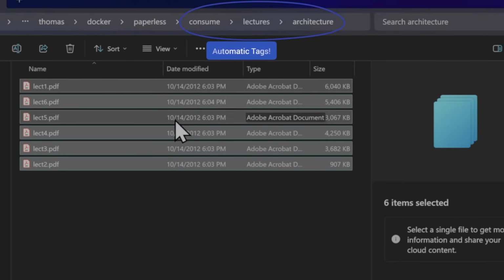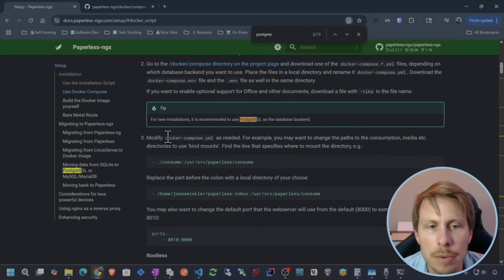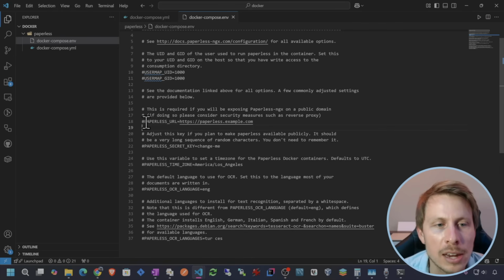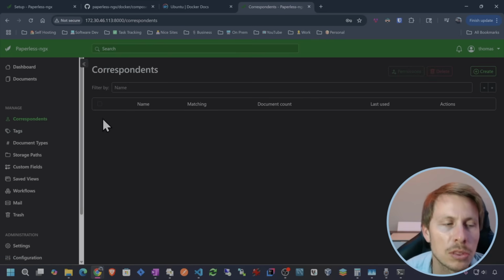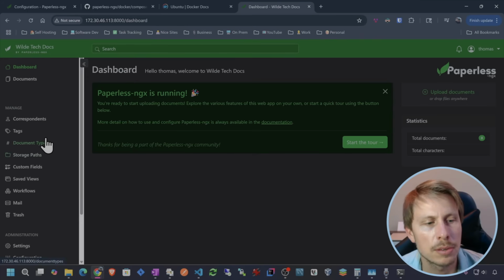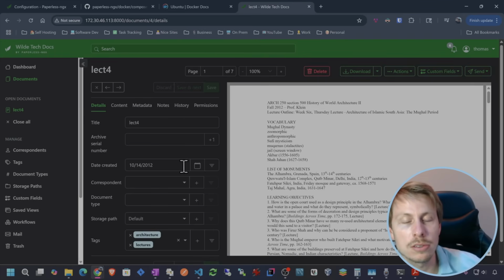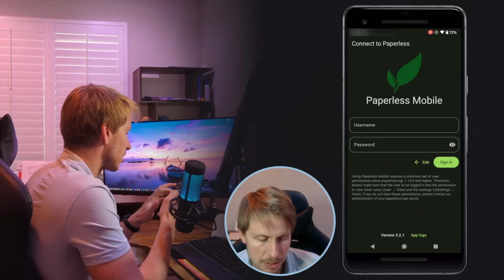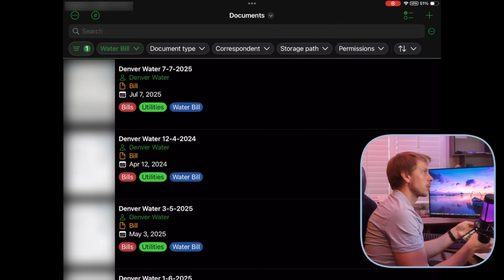You NEED to self-host Paperless. THIS is how to get started.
Paperless NGX simplifies document management, and I'll show you how to self host this open source software using Docker Compose. Learn how to upload, tag, and efficiently search your files with this self hosted tool.  It's a great solution for file management.

I'm going to show you some awesome trick to help you utilize the consume directory to automatically apply multiple tags at once.

We'll even explore the mobile applications (android and iOS) and I'll show you how you can scan documents right from you phone right into Paperless.

Want to expose this server to the web with a zero trust layer?  Watch my Cloudflare tutorial!

Timeline
00:00 Intro
00:58 Server Setup
02:32 Setting up the Paperless Docker Compose project
09:42 Exploring the web application
11:47 Essential Environmental Variables
14:16 Consuming Documents with Automatic Tags
18:02 Keeping the Backend Filesystem Organized
19:20 Using the Android App
24:03 Using the iOS App
24:54 Conclusions